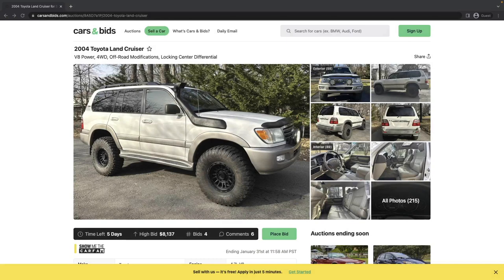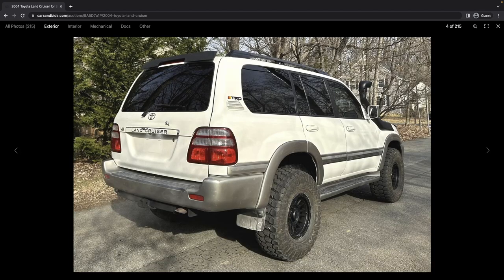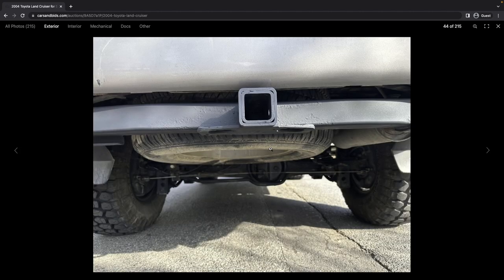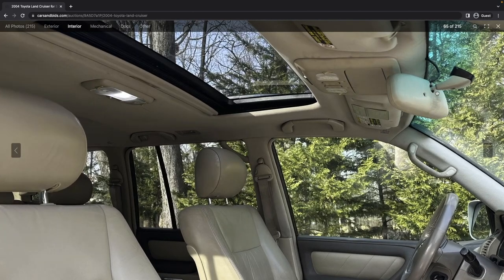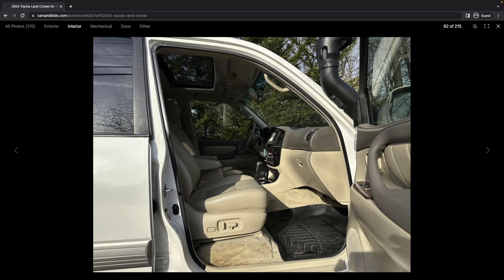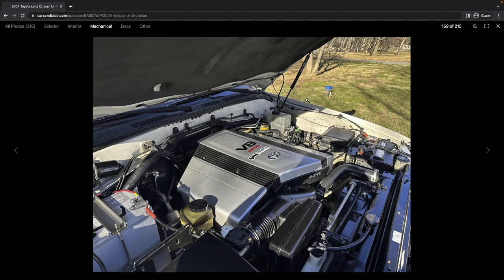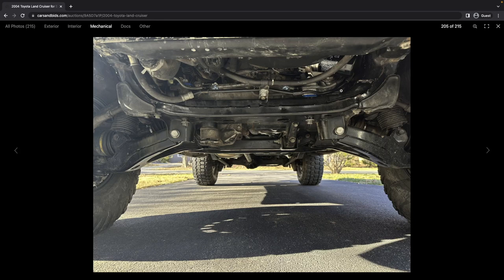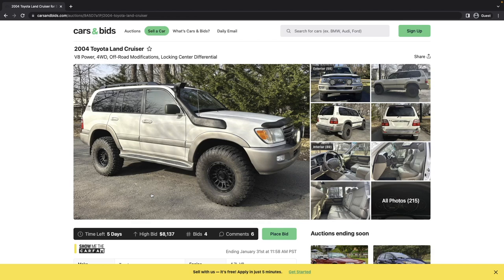What is this 300,000-mile 2004 Toyota Land Cruiser worth on Cars and Bids?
This Land Cruiser on Cars and Bids presents pretty well, but it not perfect. Corrosion along the bottom of the doors would keep me away in addition to photos that confuse me as to what is actually being sold here.

VIN:  JTEHT05JX42065424

Predicted Final Price: $14,600
Predicted Reserve: $12,000

Actual Final Price: Bid to $12,075
Actual Reserve: Reserve Not Met

00:00 Welcome
00:49 Overview
01:57 CarFax
02:51 Exterior
09:30 Interior
16:24 Engine Bay and Undercarriage
22:47 Wrap-up and Price